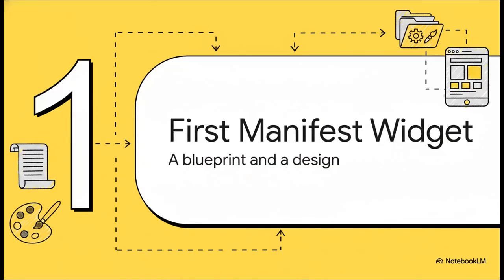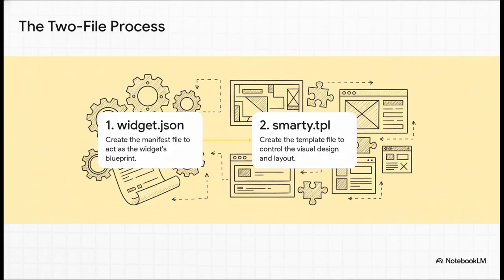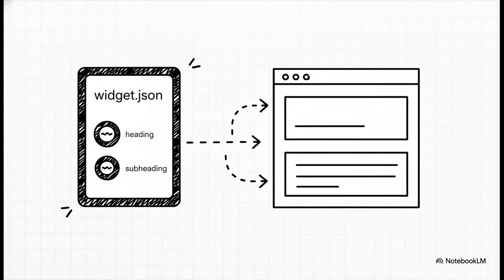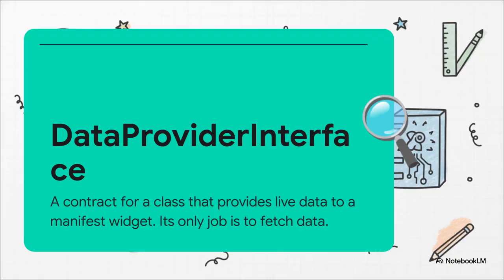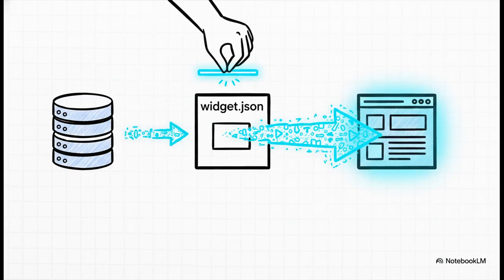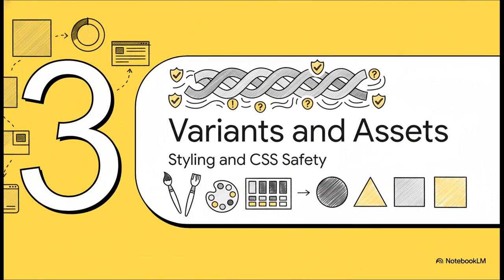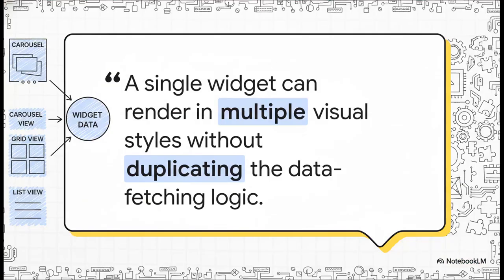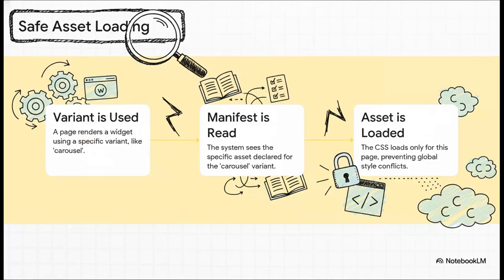XOOPS 4.0 Widgets for XOOPS Theme Designers